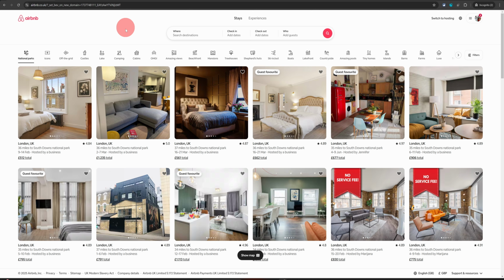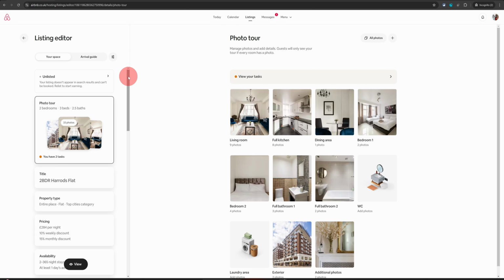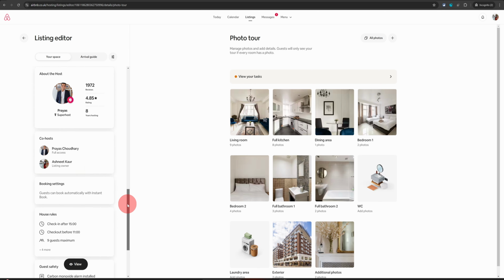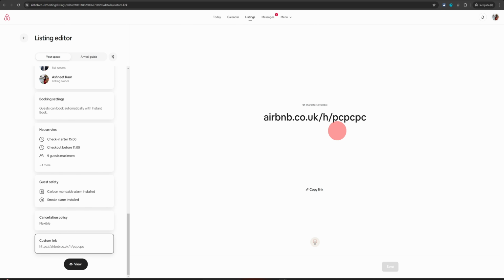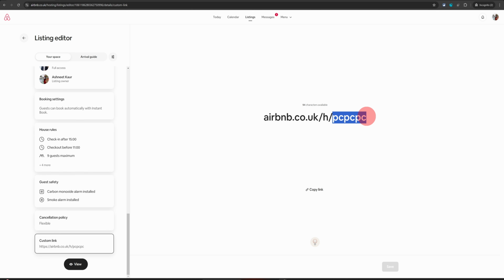How to Create a Custom URL for Your Airbnb Listing in 1 Minute!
Learn how to create a custom URL for your Airbnb listing with this quick and easy guide!
Sharing your Airbnb listing has never been simpler. In this tutorial, we’ll show you step-by-step how to customize your Airbnb link so it’s easy to remember and share with potential guests, friends, and family.

By using a custom URL, you can ditch the long, hard-to-remember links and create something unique that represents your property or business. Whether you're a seasoned host or just starting, this simple trick will make managing your Airbnb a breeze.

👉 Why set up a custom Airbnb link?

Easy sharing on social media.
A professional touch for marketing.
Memorable and branded links for repeat guests.

🧩 Channel Manager I Recommend – Manage all your platforms in one place
🌐 Create Your Direct Booking Website – Pay less in fees, build guest loyalty
📅 Book a 1:1 Consultation With Me – Personalized strategies to grow your STR business